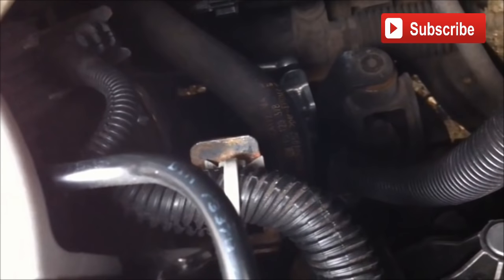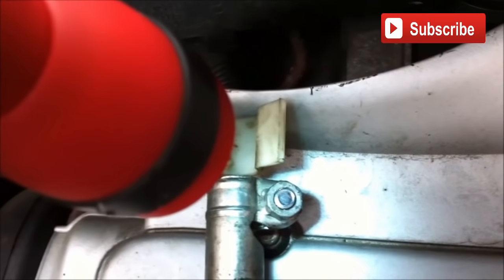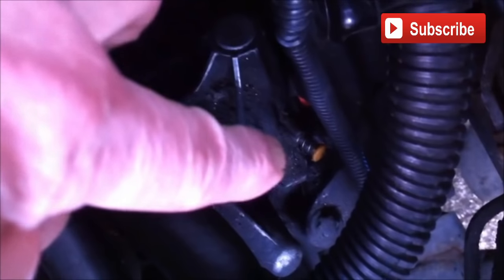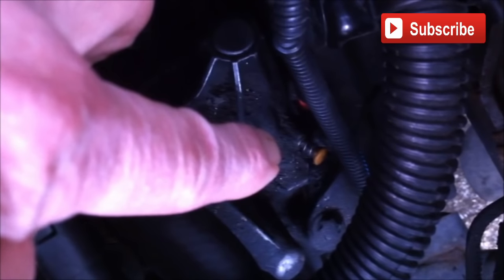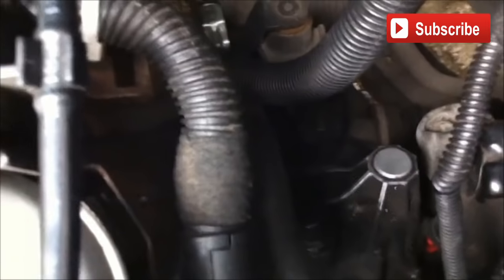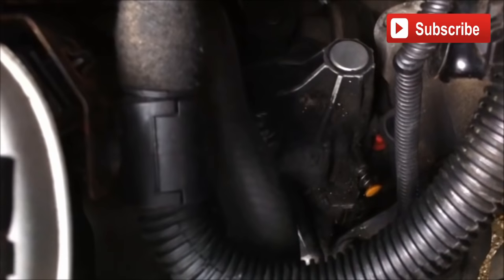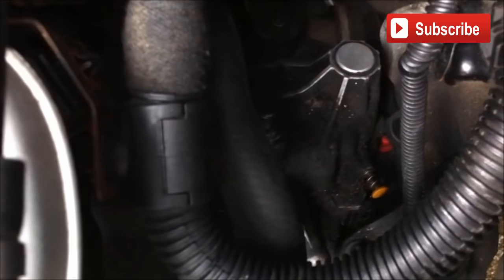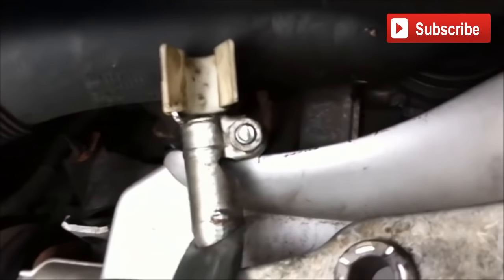How To - Fix Vauxhall / Opel Gear Box Linkage Fault, Repair And Set Up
If you find the gears difficult to engage on your car then it is probably the gear linkage that is at fault.
Before replacing the linkage try setting the linkage correctly first as in did this video, this may fix the problem but if not see my other video on fitting a new linkage
This is an easy job on most vehicles, This video shows the procedure on a Vauxhall / Meriva but the process is the same for most front wheel drive cars.
Please work safely

How to set up your gear linkage on most small Vauxhall Opel cars such as Corsa, Meriva, Combo Van and Tigra.
On Vauxhall Opel cars and indeed most front wheel drive cars if you begin to find the gears difficult to engage and even start to loose gears all together it is unlikely to be the gearbox itself but the gear linkage from the gear lever to the gearbox.
This video shows me setting up a new linkage on my wifes Vauxhall Meriva,